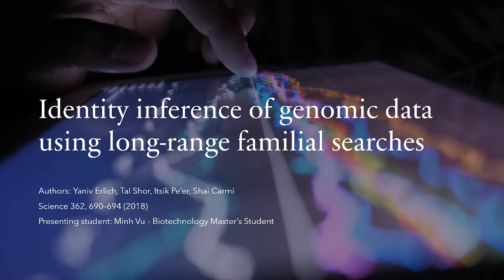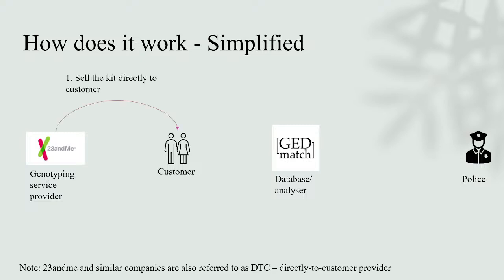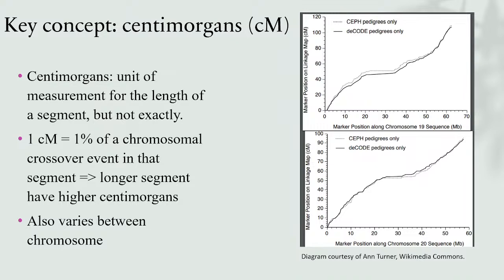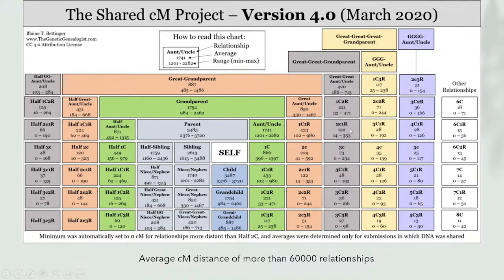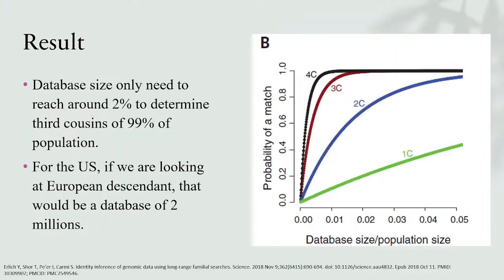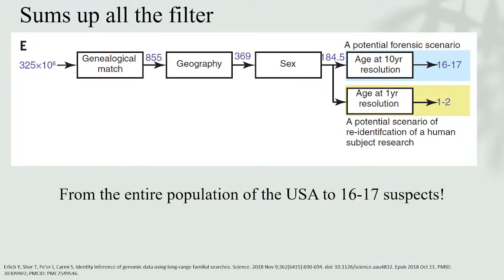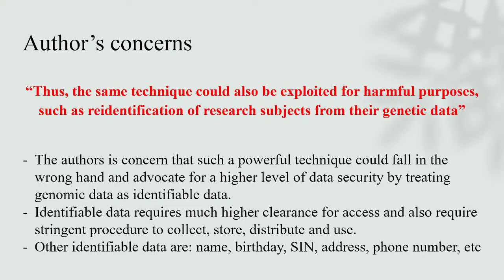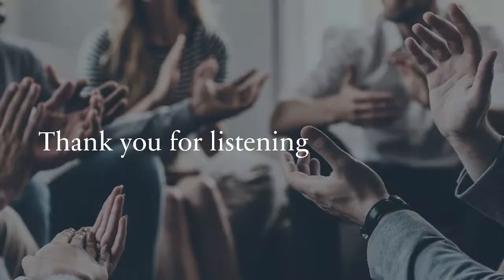Identity inference of genomic data using long-range familial search